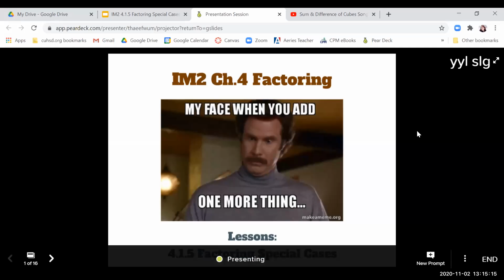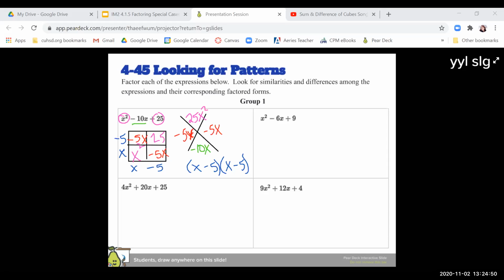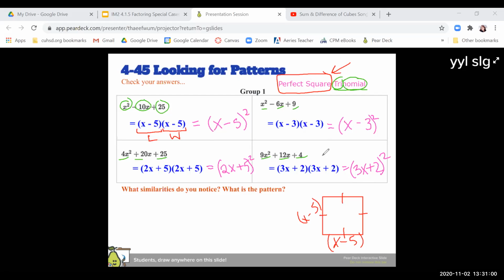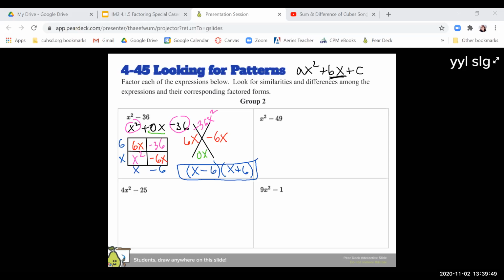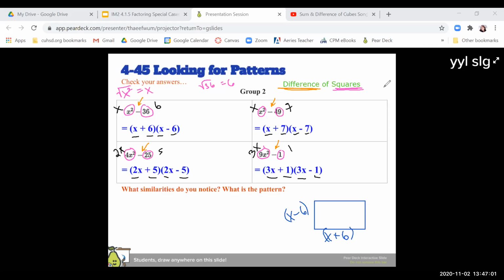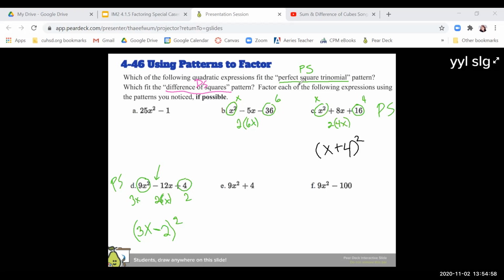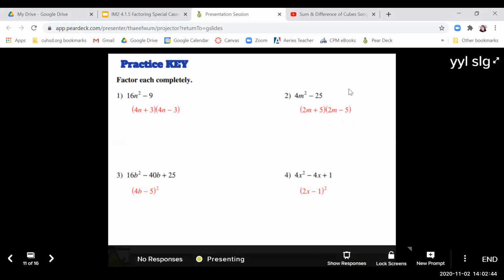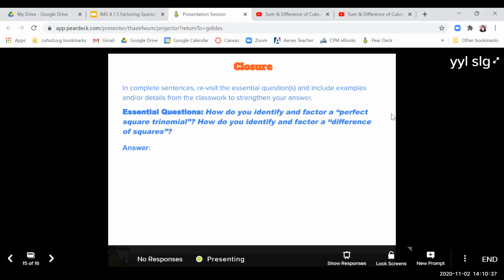CPM IM2 4.1.5 Factoring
Perfect Square Trinomials and Difference of Squares